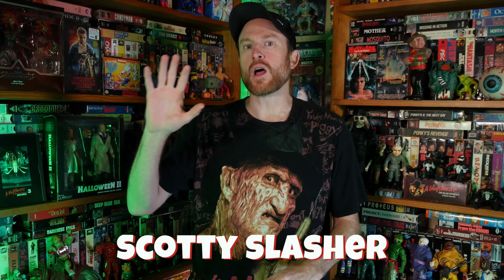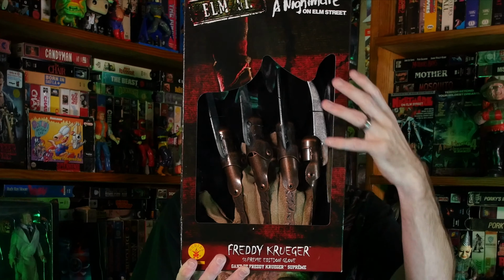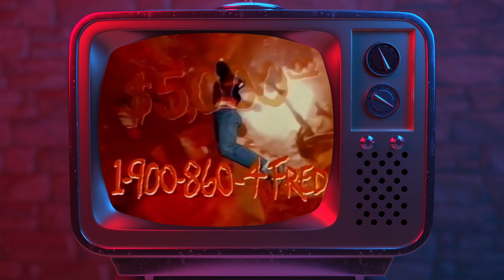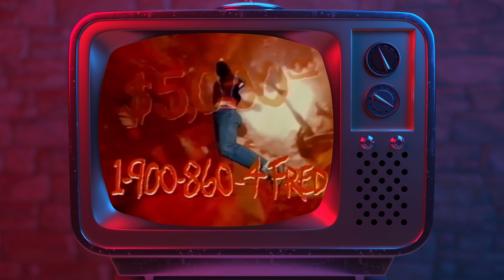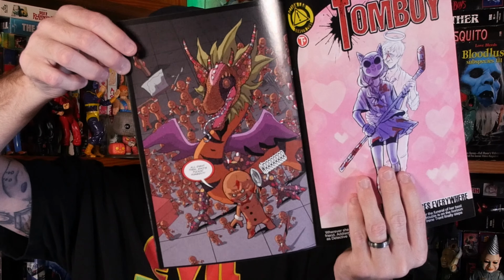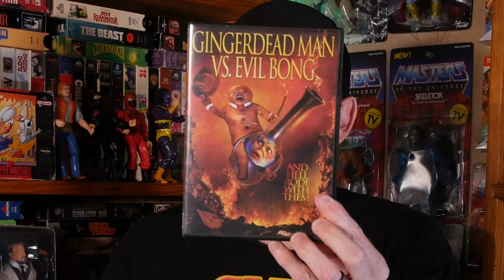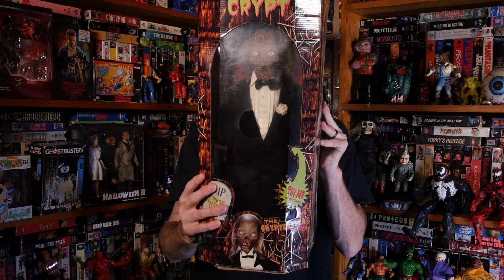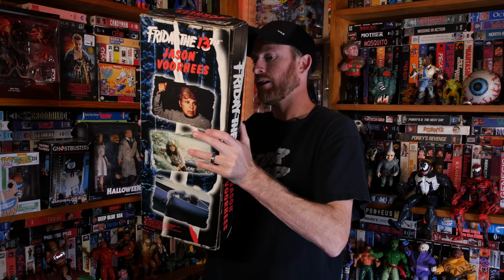Horror Movie Icons Compilation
This week on Scott's Slasher World, it's the horror movie icons compilation. I show some love by showing off items and talking about Freddy Krueger, Michael Myers, Jason Voorhees, the Puppetmaster films, and more!